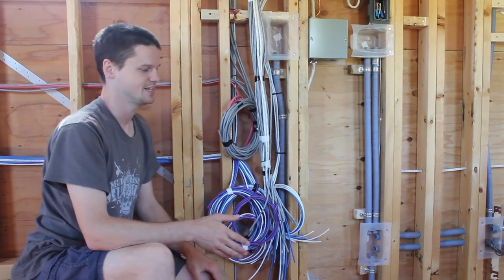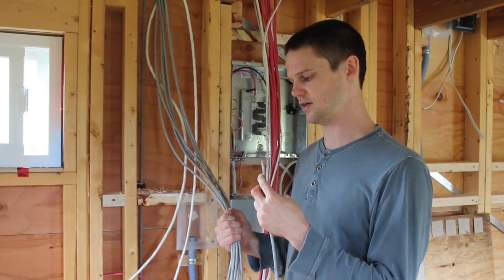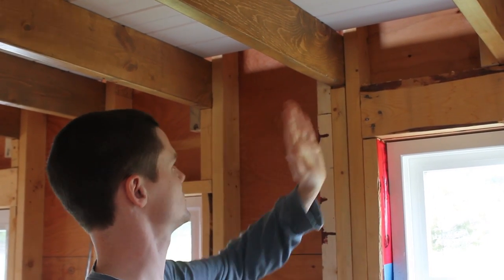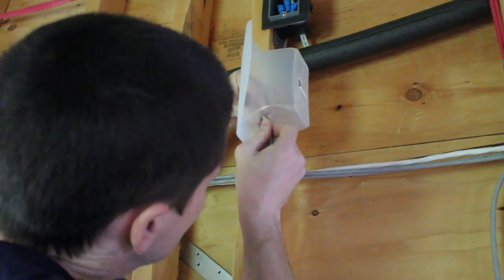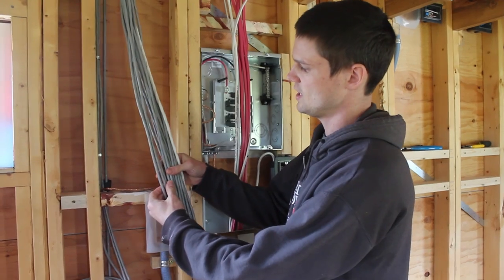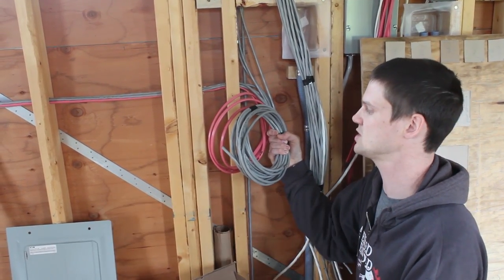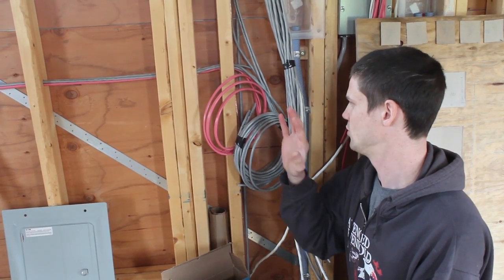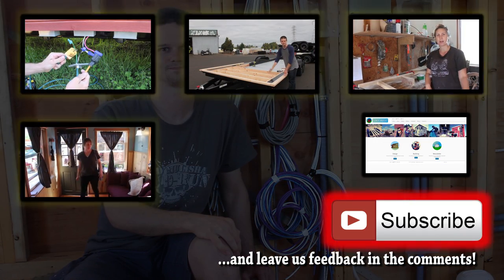DIY Smart Tiny House Control Wiring (Ep.46)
We show the wiring that will control and power the components of our computer-controlled tiny house... and yes it will be fully DIY :D

Track: High School Snaps